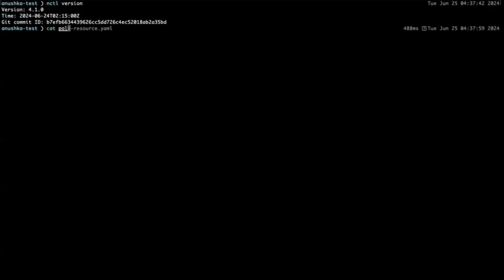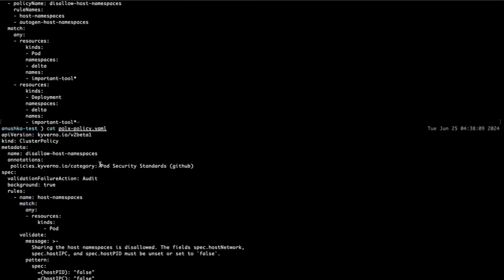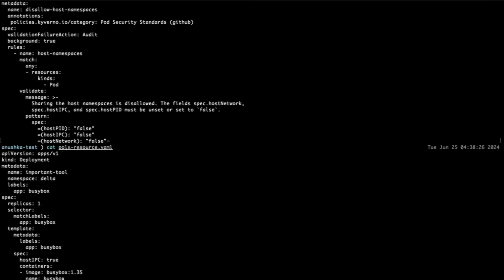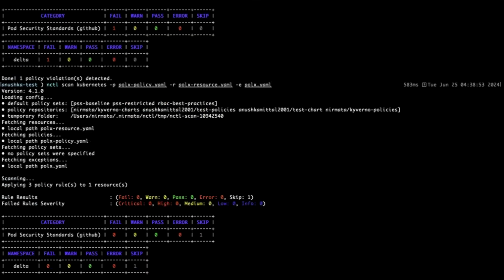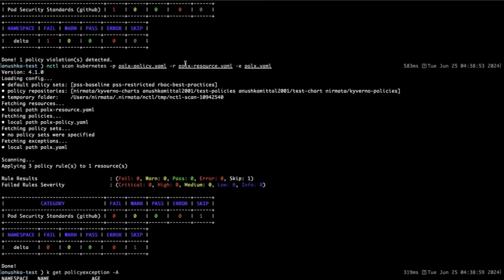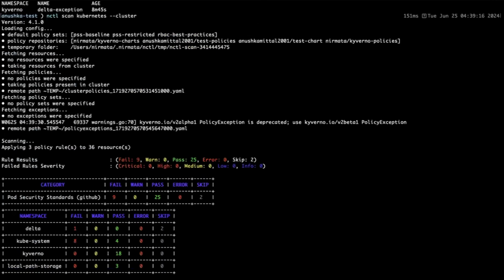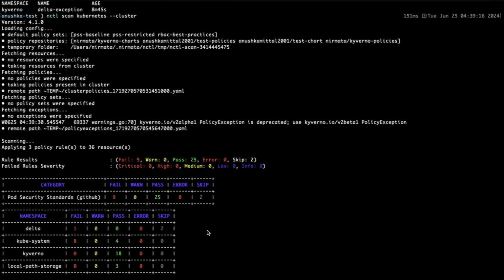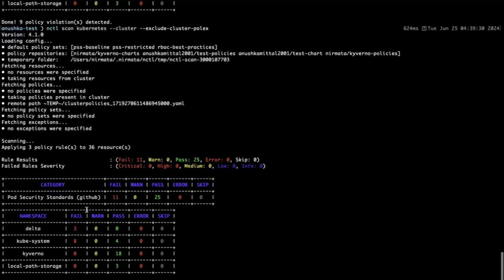NCTL - Policy Exceptions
Use Policy Exception with nctl scan.